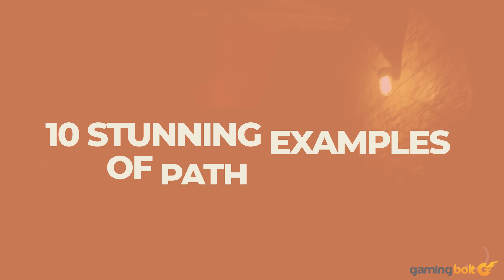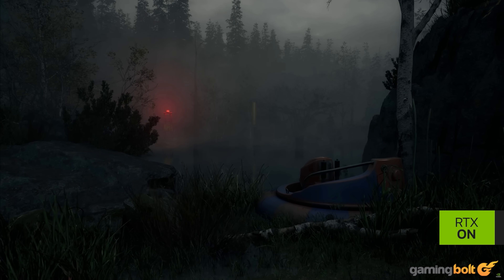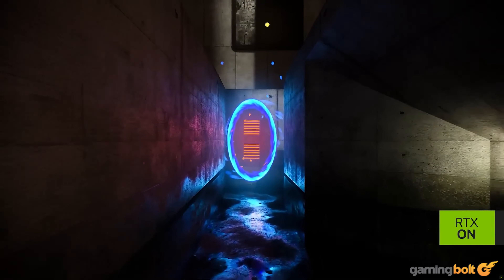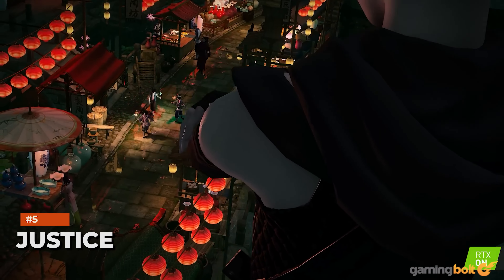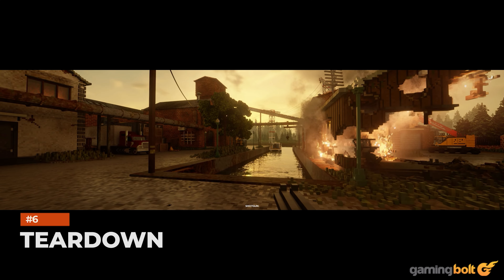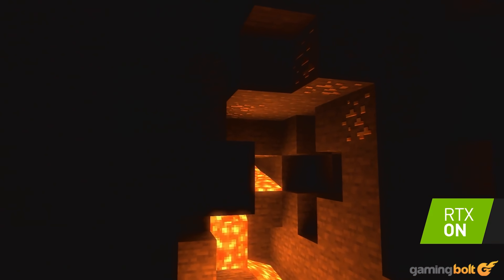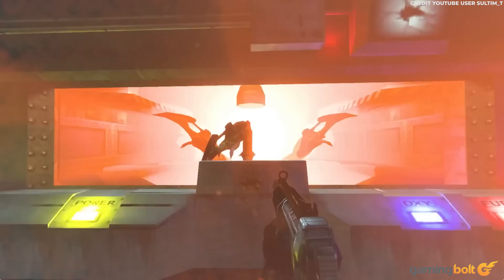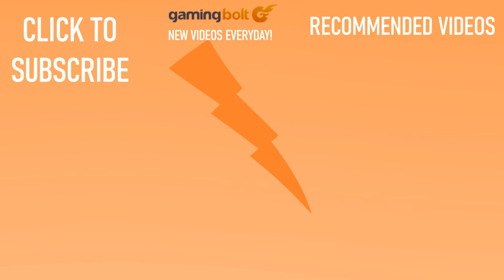10 Stunning Examples of PATH TRACING In Video Games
Ray tracing is a fairly recent advancement in video game rendering that has enabled developers to craft worlds with complex lighting and realistic reflections, and with consoles now supporting hardware-accelerated ray tracing the technique has been unanimous with current-gen games now. But technology moves at a rapid pace, and we are already seeing path tracing or full ray tracing being incorporated into certain games on the market.

It’s a computationally expensive technique that requires a ton of graphical grunt to implement, so it’s currently limited to PC games only. With this video, we will be taking a look at 10 of the best path-traced games that you should take a look at.

Thumbnail credit: Nvidia GeForce YouTube channel.